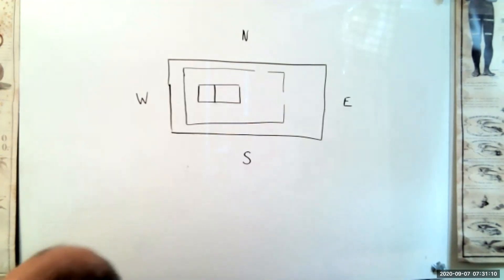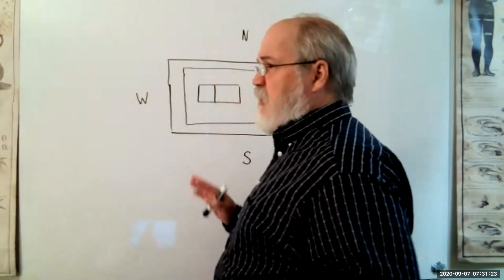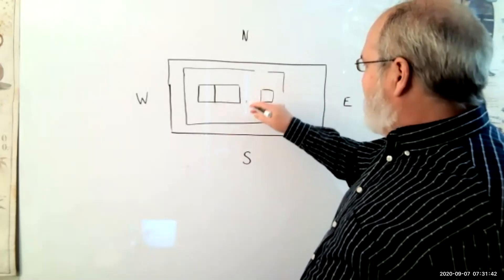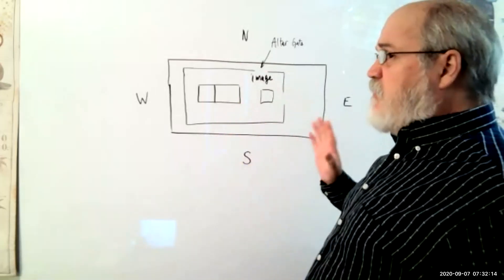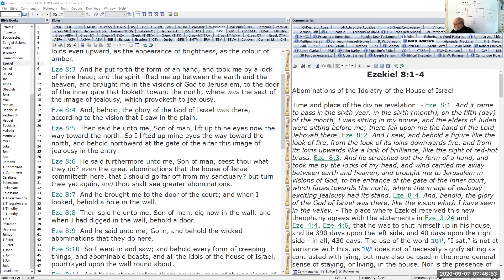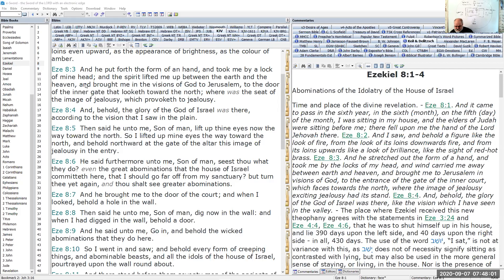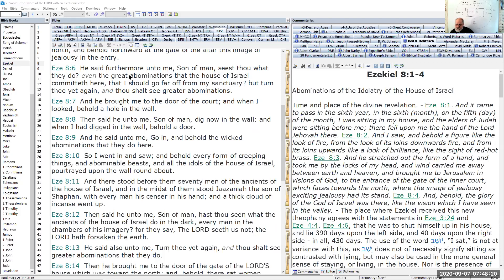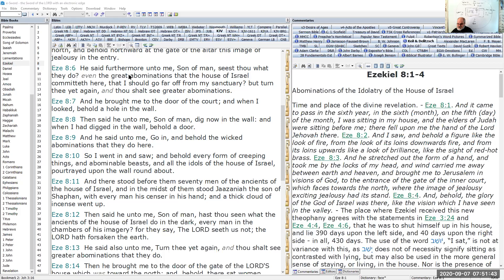12. Studies in Ezekiel - September 7, 2020